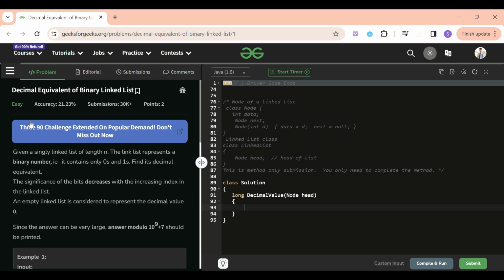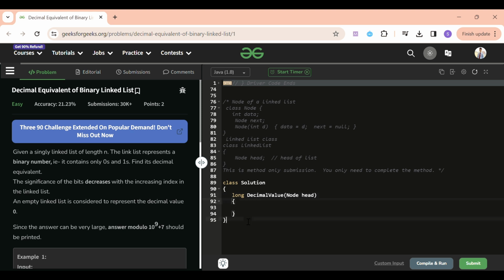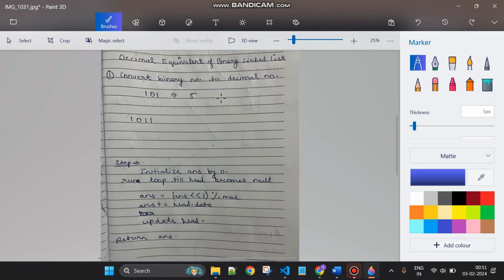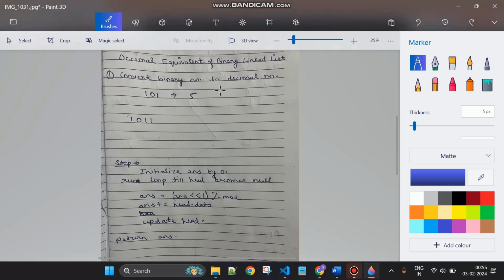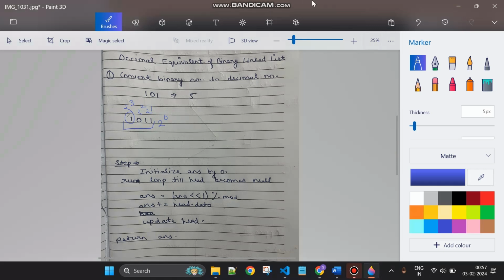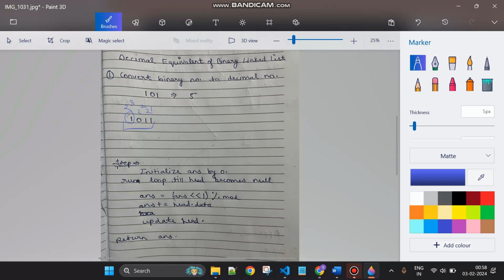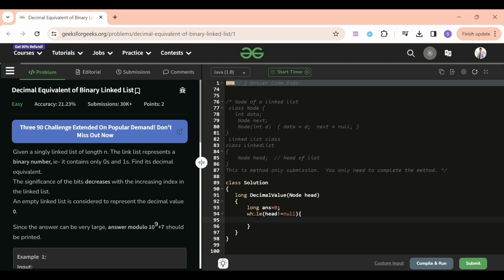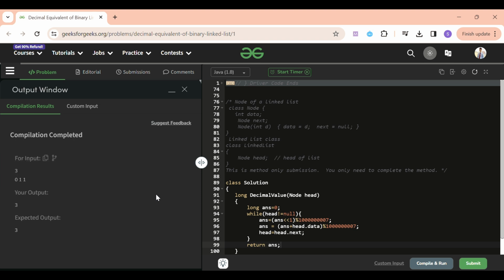Decimal Equivalent of Binary Linked List | GFG POTD | Geeks For Geeks | 5 Minutes Code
Here is the solution to the "Decimal Equivalent of Binary Linked List" GFG problem.

0:11 - Problem Statement
1:42 - Problem Approach and Notes
5:38 - Code